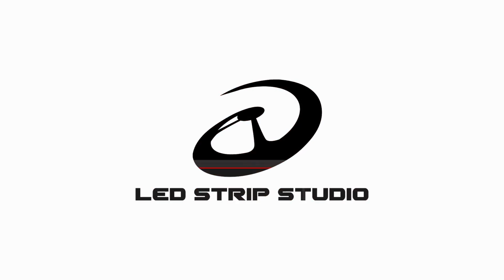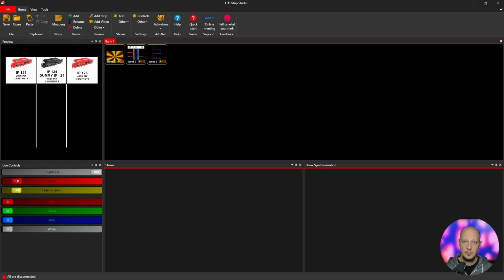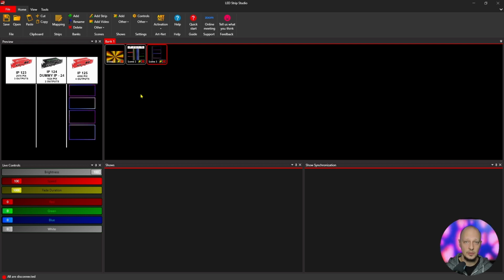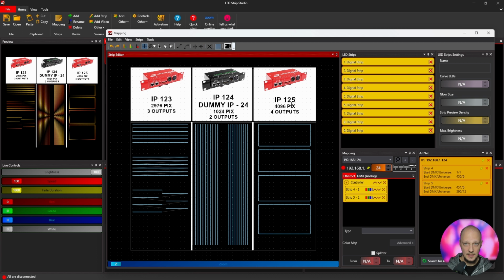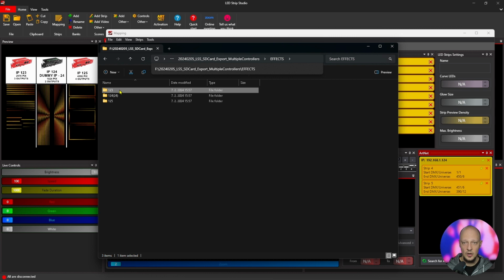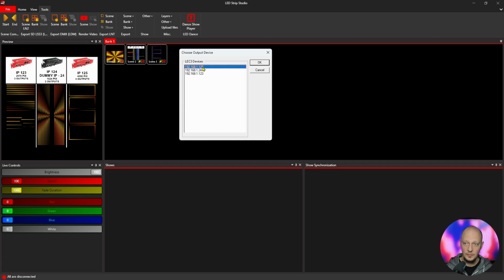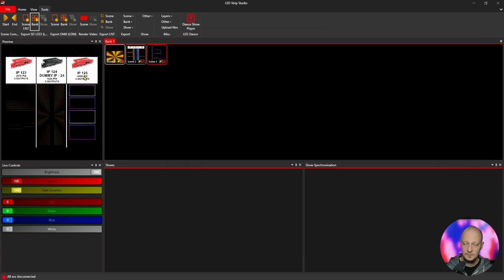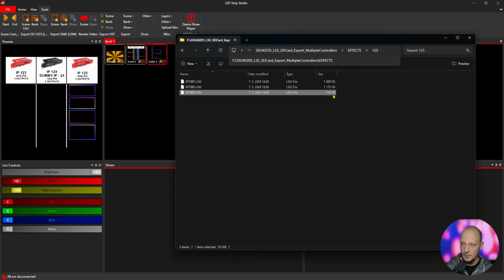How to export effects for multiple controllers?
Whenever you are working with more than single controller, you need to be able to export properly effects for each controller separately. Even when you dont have any colors playing on of of the controllers, you need to export it anyway.